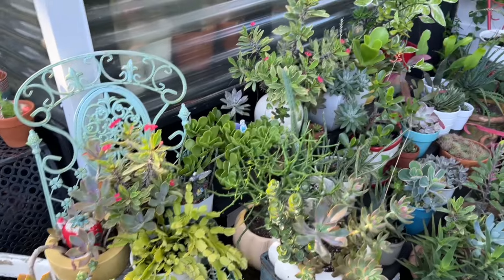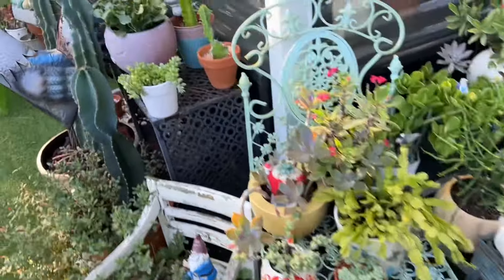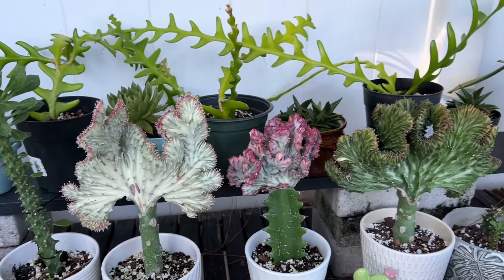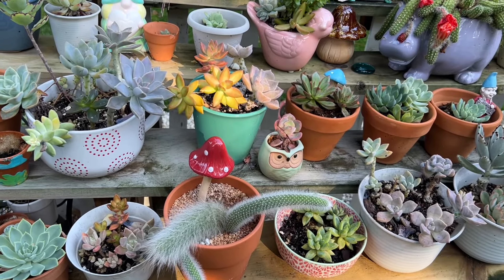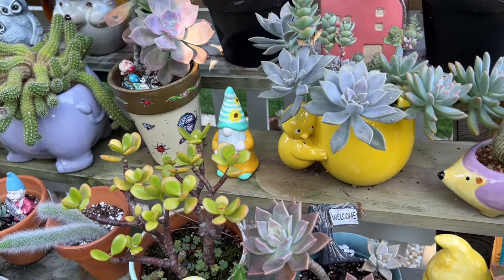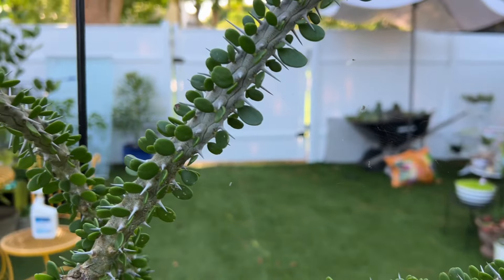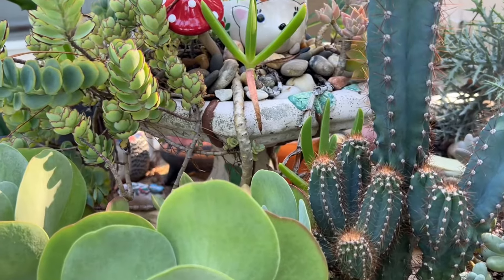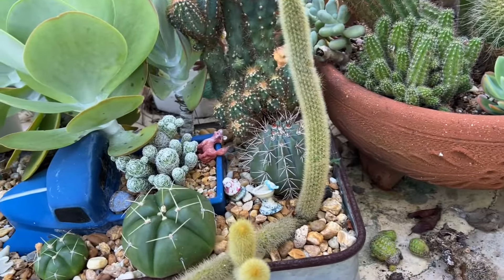Just a quick update on my succulent and cacti garden.